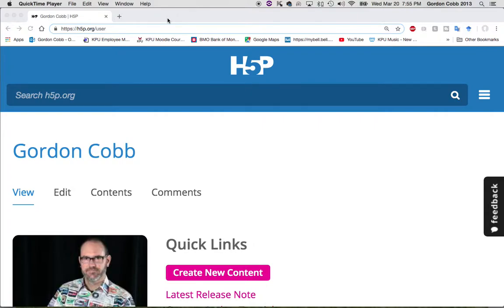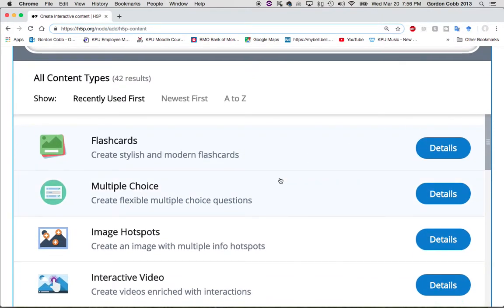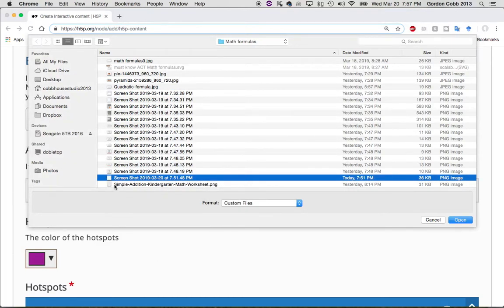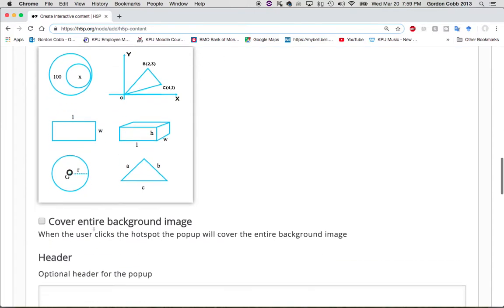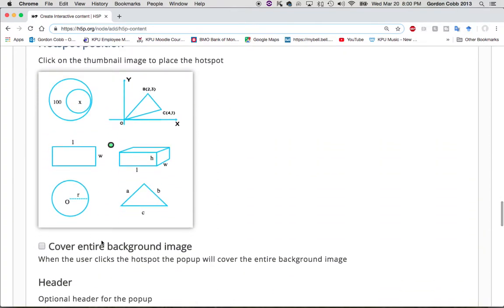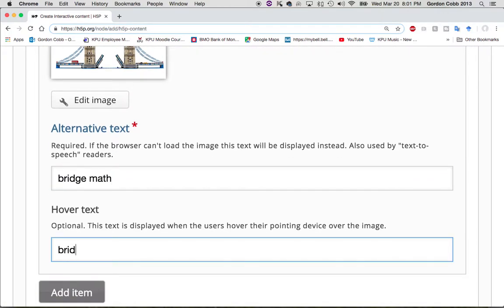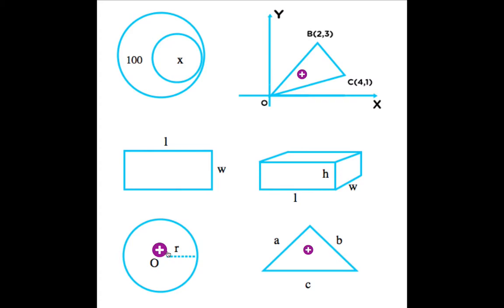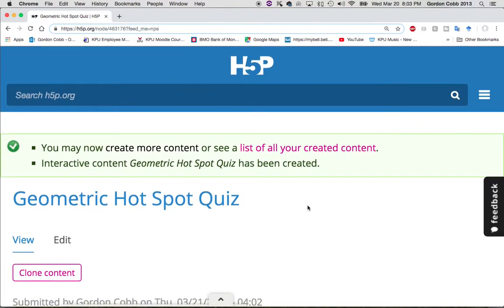H5P Hot Spot Demonstration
H5P is an incredible plugin you can use to create interactive media.  In this demonstration I create an Image Hotspot exercise using a geometry worksheet.  Although I don't know much about the geometry, I still had a good time making this worksheet interactive.